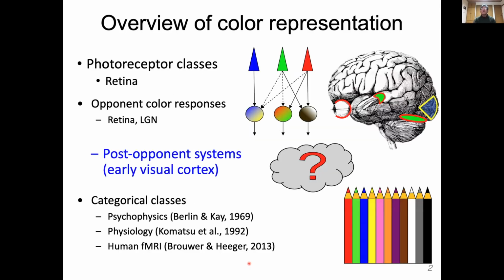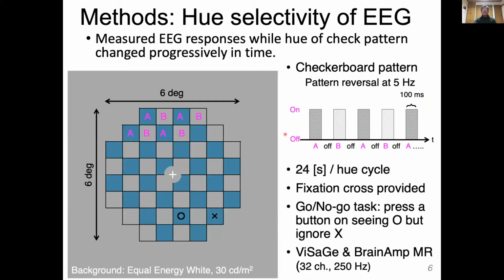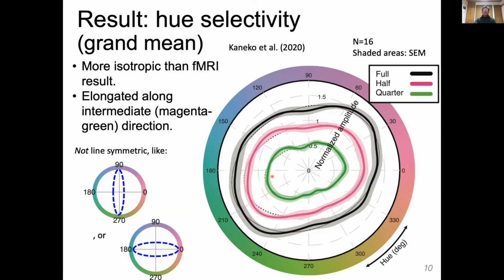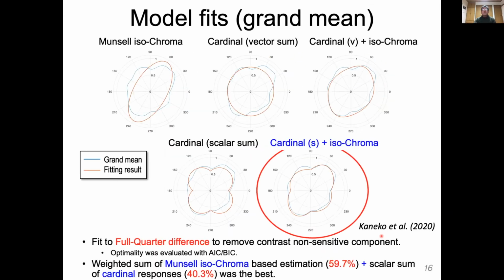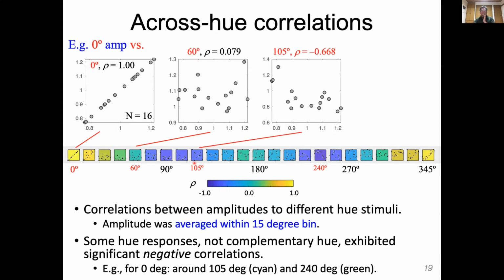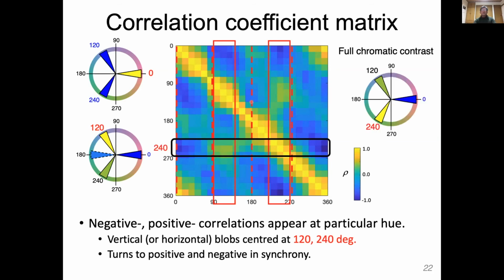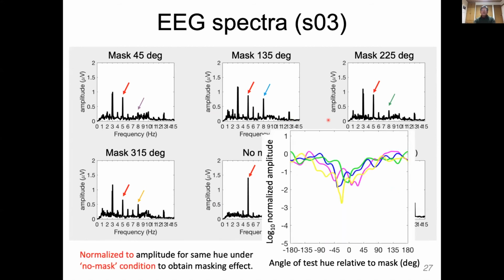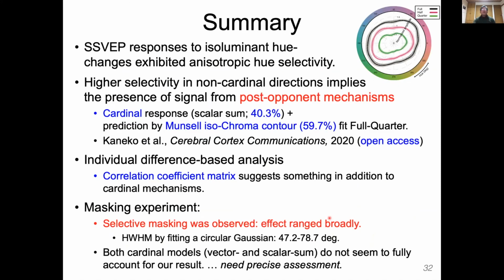Ichiro Kuriki - Hue selectivity of SSVEP response: properties of its grand mean & underlying factors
Ichiro Kuriki (Tohoku University) presents: "Hue selectivity of SSVEP response: properties of its grand mean & underlying factors", as part of the Colour Group GB's January Scientific meeting 2021, held on zoom on January 6th.

January Scientific meeting 2021, Full event:

Hue selectivity of SSVEP response: properties of its grand mean and underlying factors.
Ichiro Kuriki, Tohoku University

"Effect of ageing of optical elements of the human visual system on its contrast sensitivity."
Maliha Ashraf, University of Liverpool

"Sensing Changes in Illumination Spectra over Time."
Anya Hurlbert & Ruben Pastilha, University of Newcastle

"Modelling Individual Variations in Equiluminance Settings."
Jingyi He, Northeastern University

"Color constancy: priors, cues, and development."
Maria Olkkonen, University of Durham

"Palmer Lecture: Compensation for Color Deficiencies."
Michael A. Webster, University of Nevada, Reno